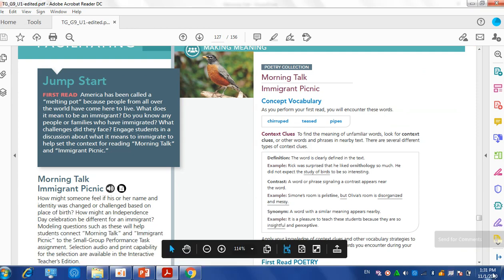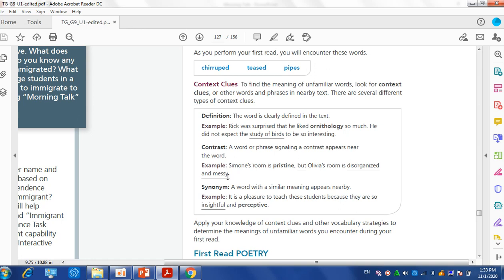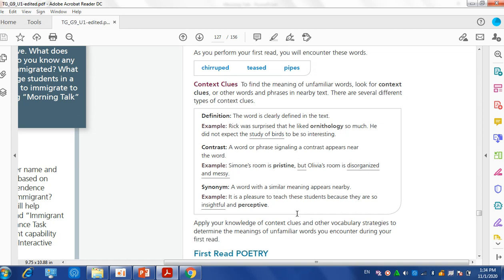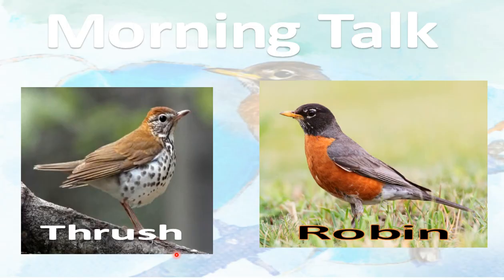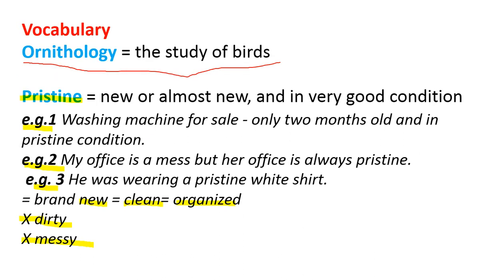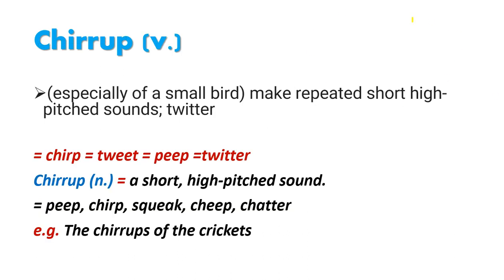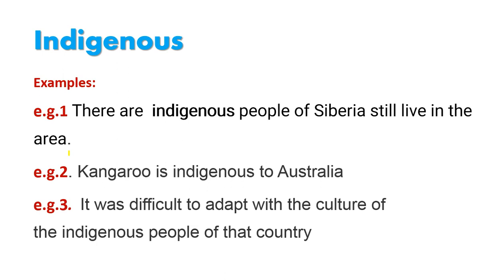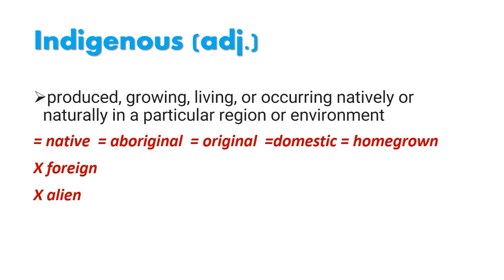Record 2020 11 01 Morning talk concept vocab & introduction